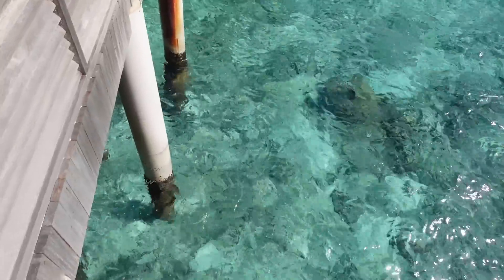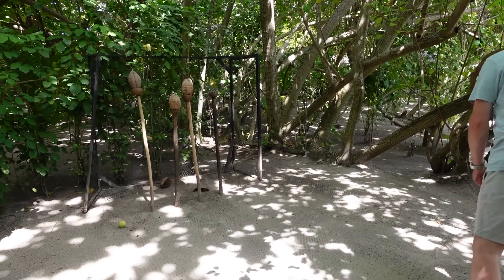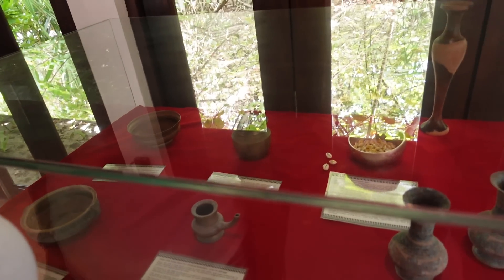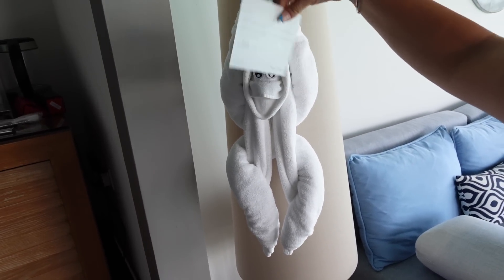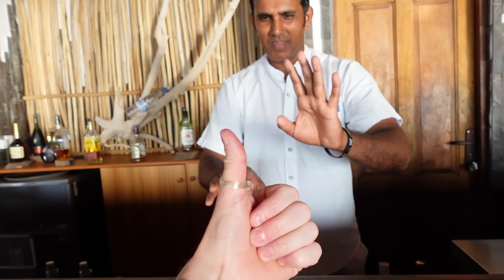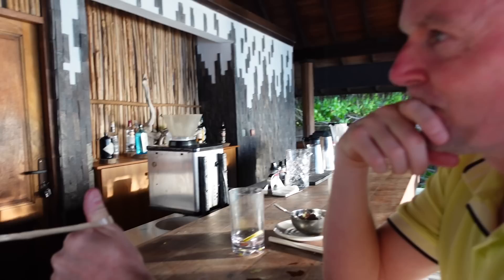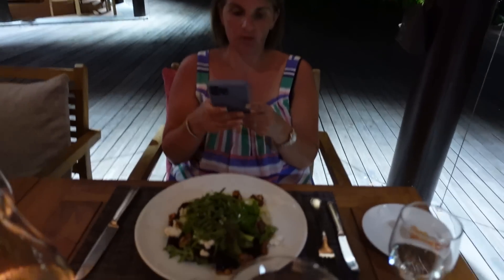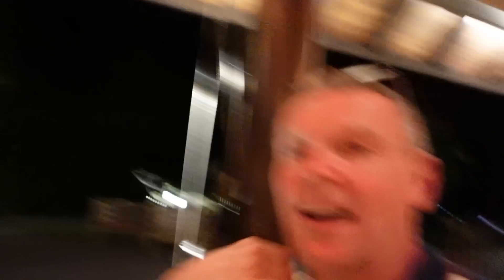First Day In The Maldives ☀️ | The Radford Family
What we got up to on our first full day in the Maldives 🤩☀️ by the way guys this vlog has some of the funniest moments ever 🤣🤣🙈

For mail please use: 376 Heysham Road, Heysham, LA32BJ